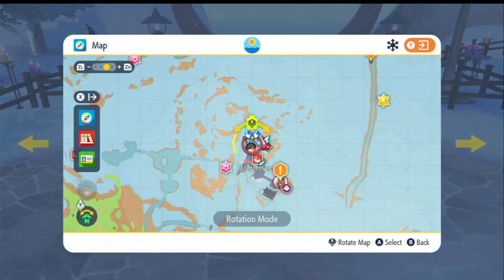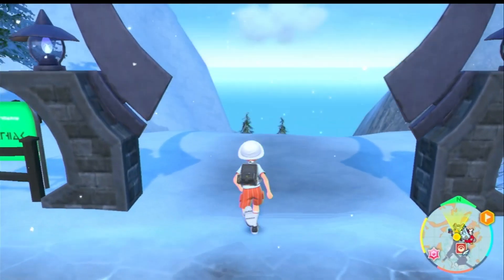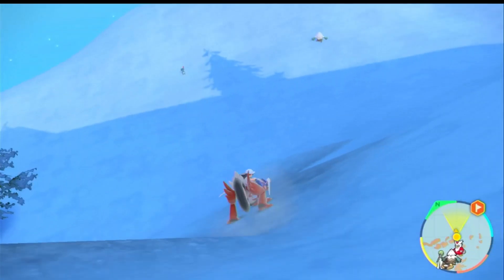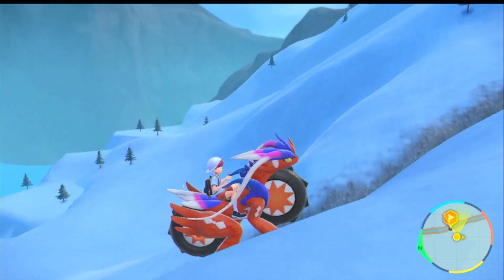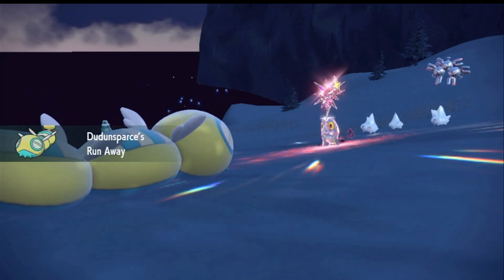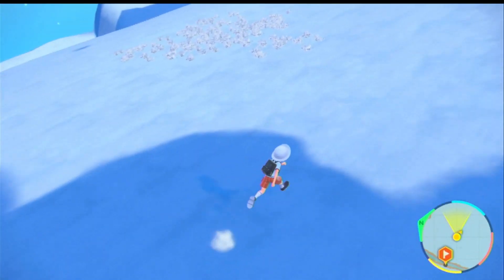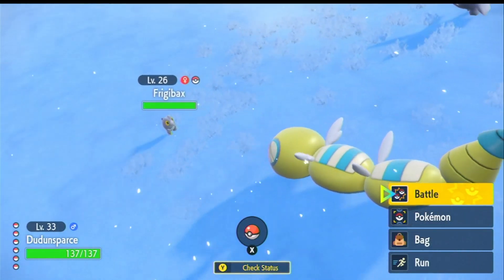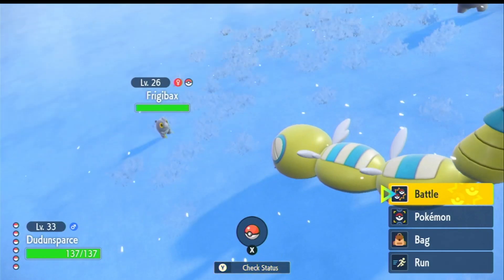How to Catch Frigibax EARLY at level 25 (Pseudo Legendary) in Pokemon Scarlet and Violet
How to get a level 25 and 26 Frigibax early in Pokemon Scarlet and Violet